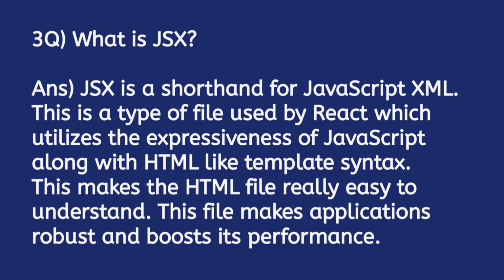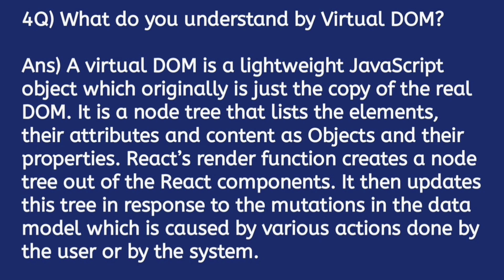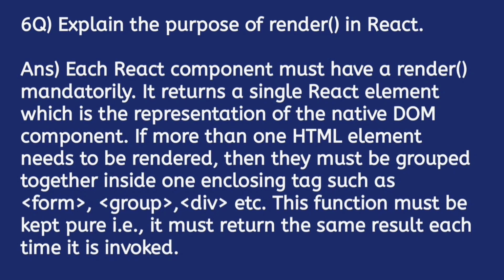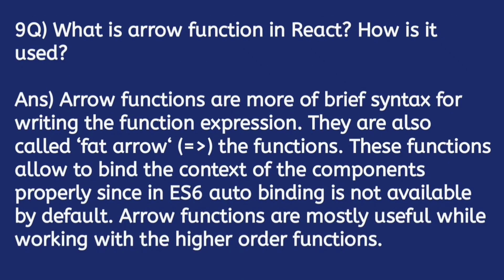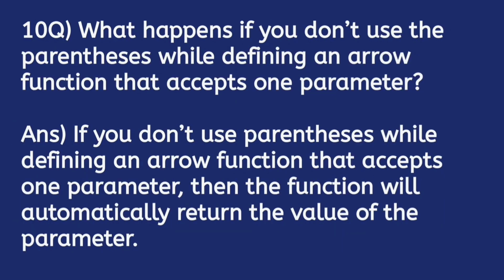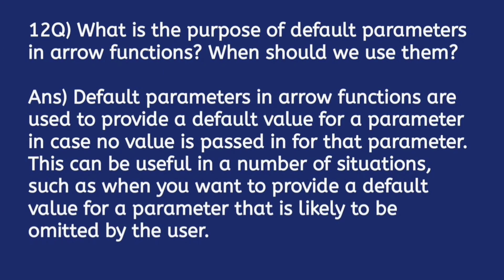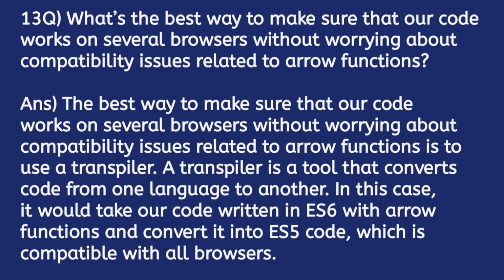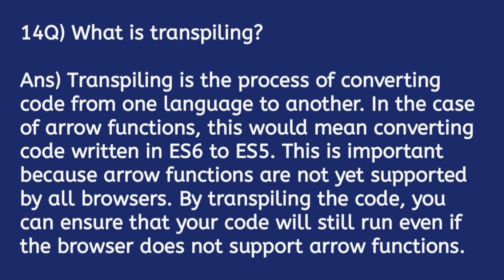React JS interview questions and answers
In React, you develop your applications by creating reusable components that you can think of as independent Lego blocks. These components are individual pieces of a final interface, which, when assembled, form the application’s entire user interface.

React’s primary role in an application is to handle the view layer of that application just like the V in a model-view-controller (MVC) pattern by providing the best and most efficient rendering execution. Rather than dealing with the whole user interface as a single unit, React.js encourages developers to separate these complex UIs into individual reusable components that form the building blocks of the whole UI. In doing so, the ReactJS framework combines the speed and efficiency of JavaScript with a more efficient method of manipulating the DOM to render web pages faster and create highly dynamic and responsive web applications.